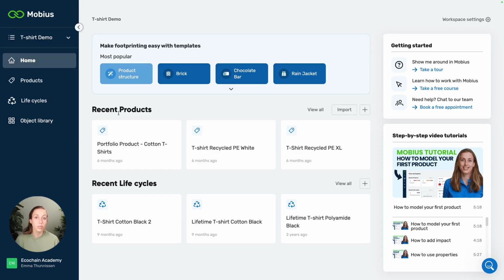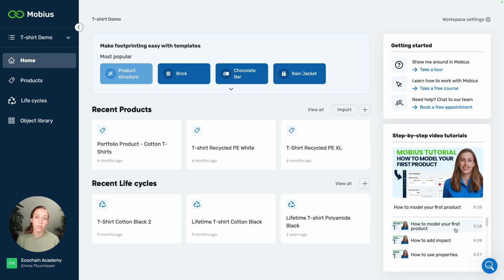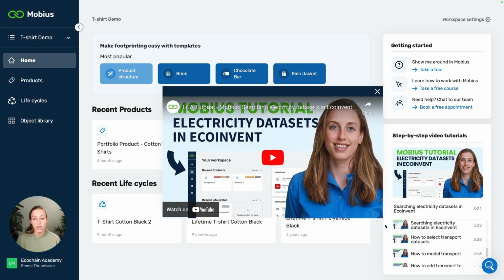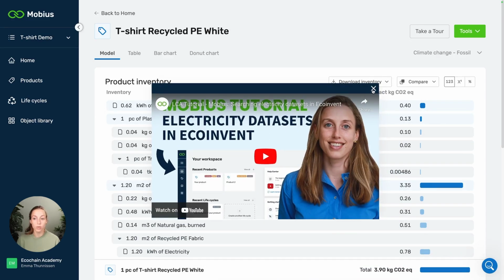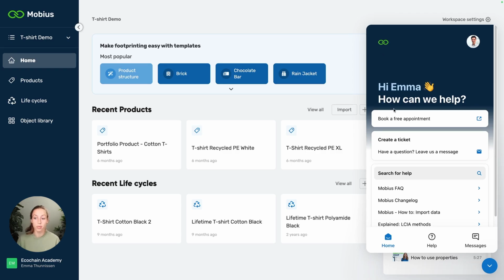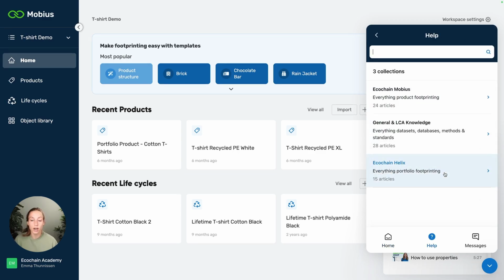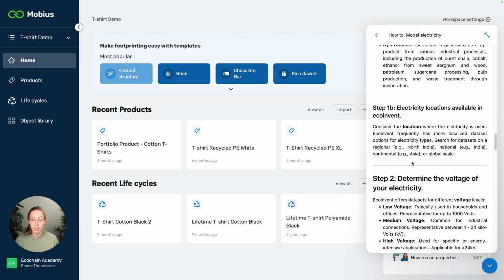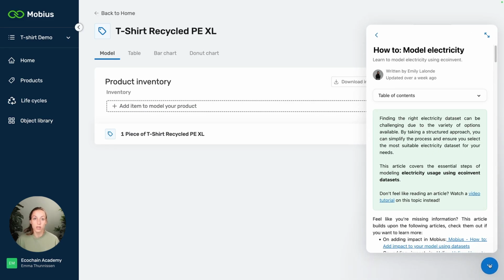LCA Tutorial - Mobius: How to get support in Mobius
In this LCA tutorial we'll show the ins and outs of getting support in Ecochain’s easy-to-use product footprint tool Mobius. Try it yourself in the free Mobius trial

Our LCA Specialist Emma Thunnissen explains the steps:

00:00 Introduction
00:37 Picture in Picture Video Player
01:56 Help Center Widget
03:25 Closing

A Workspace overview of the T-Shirt demo in Mobius Tutorial